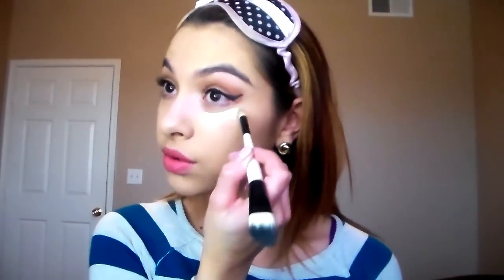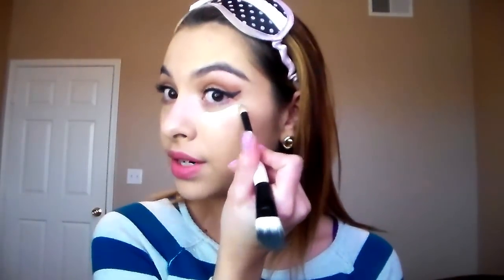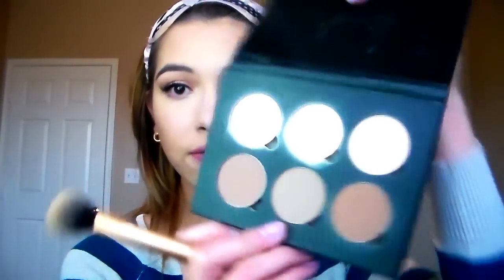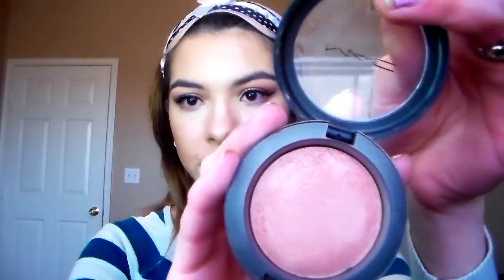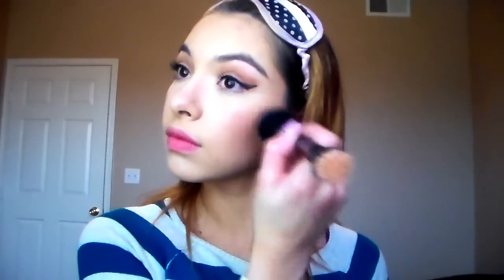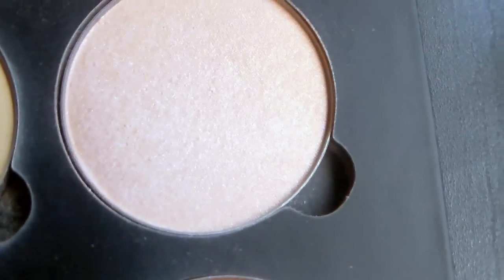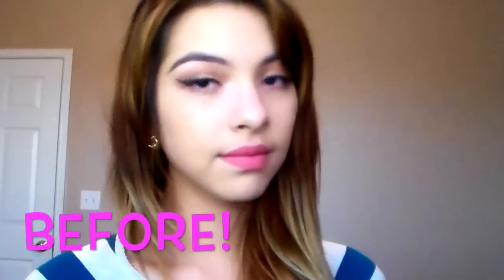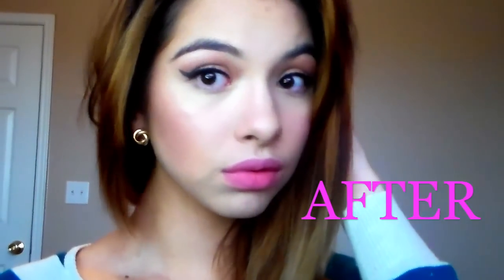My Everyday Contour/Highlighting Routine!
Hey guys so today i just showed you how I do my Everyday Contour and Highlighting Routine Using my Anastasia Contour kit If you liked the Video or just like these Routine Videos Please Give it a Thumbs up! XOXO

Products Used:
Mac Pro Long wear Concealer in NC20
Makeup Forever Hd Translucent Powder
Anastasia Contour Kit
Becca Pressed highlighter in Moonstone